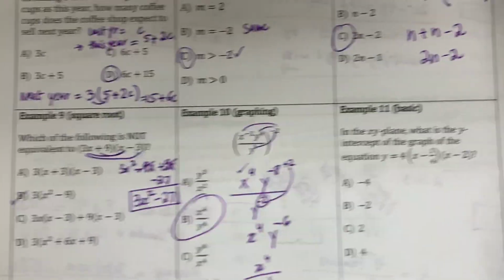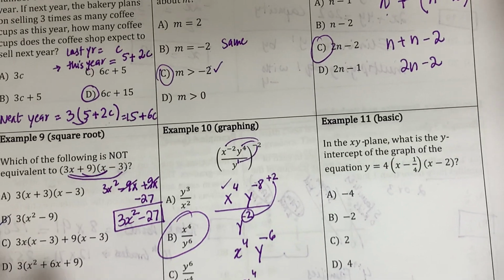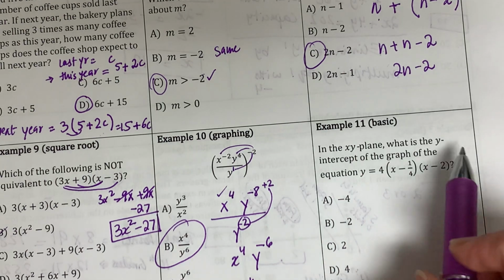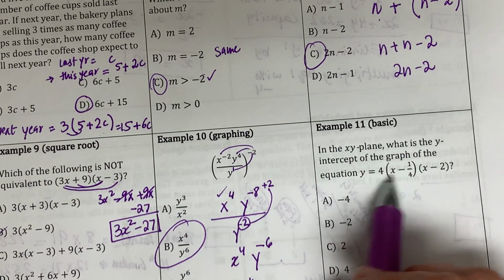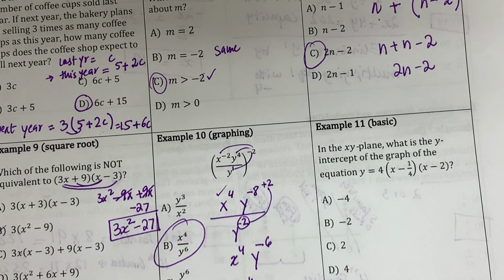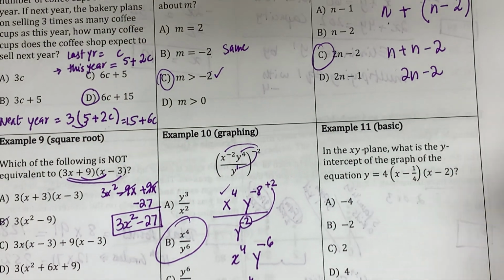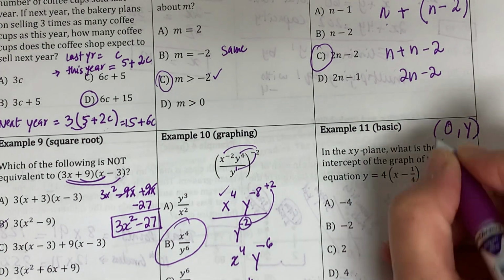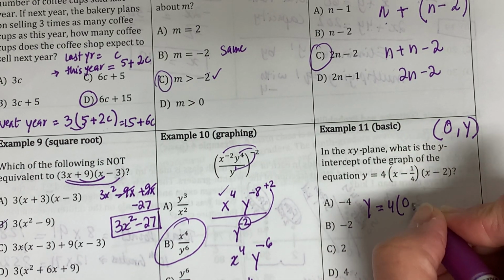TSIA Notes Day 2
Texas Success Initiative Assessment TSIA Notes Day 2